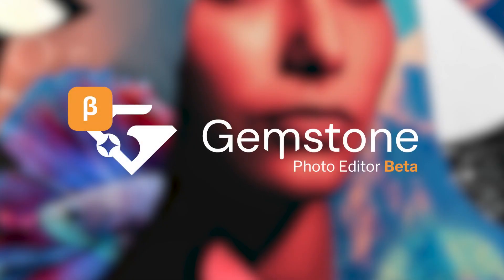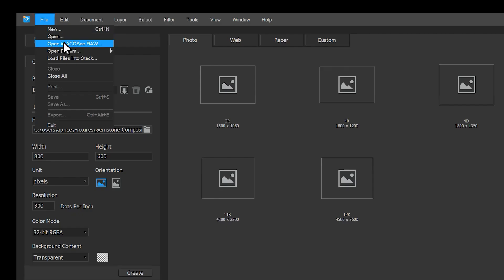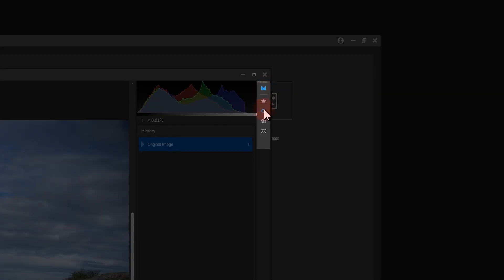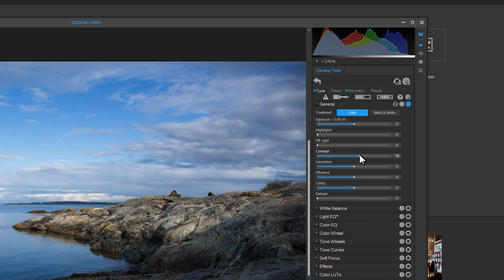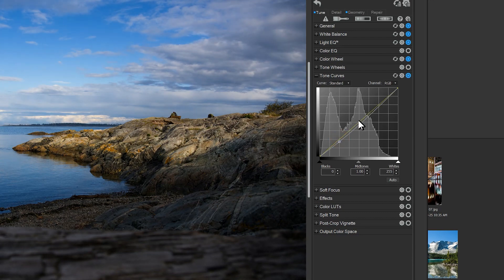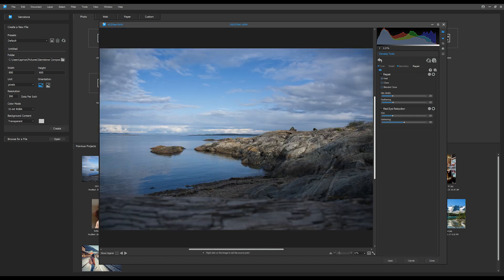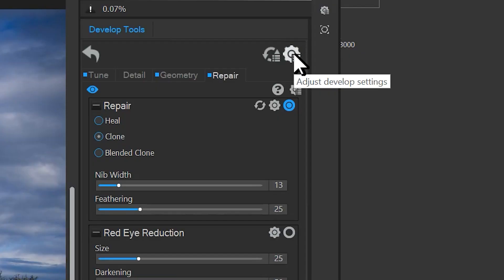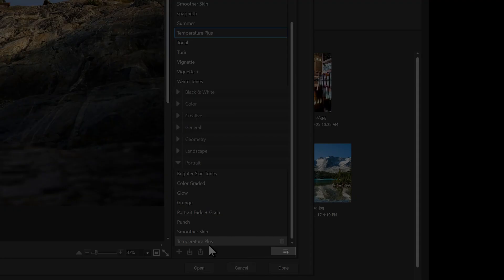NEW BETA: Gemstone RAW Developer - ACDSee Gemstone Photo Editor 12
Hi, I’m Beta Gemstone. I’m new here – wanna make eye candy with me?

What you should know first: I don’t like long walks on the beach. I’m all about long exposure times, sultry tone curves and spinning color wheels. I am not one-dimensional. I am a multi document interface for anything you desire and my many adjustable layers are finely cut, so you better believe I have the RAW bling to make your world shine.